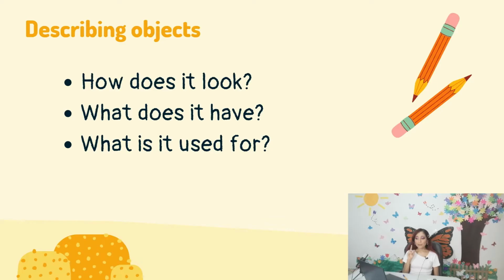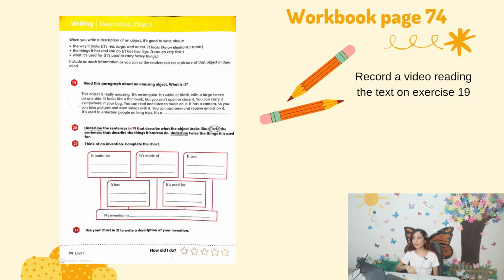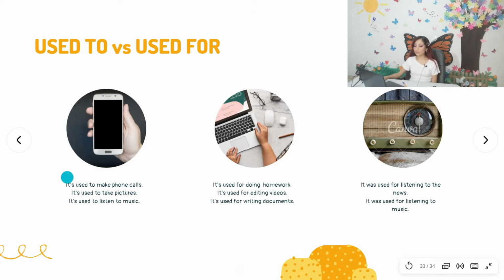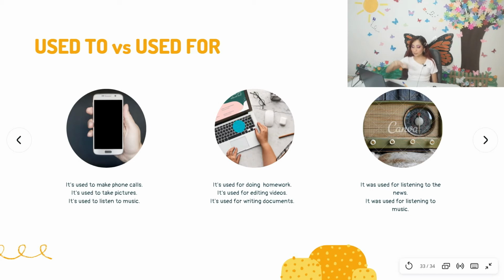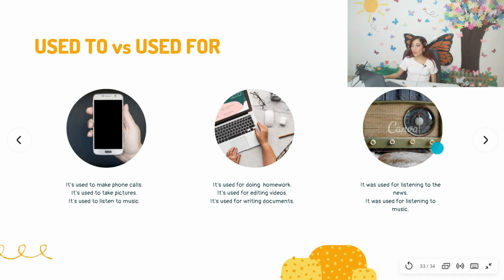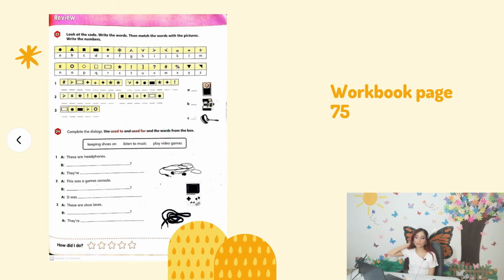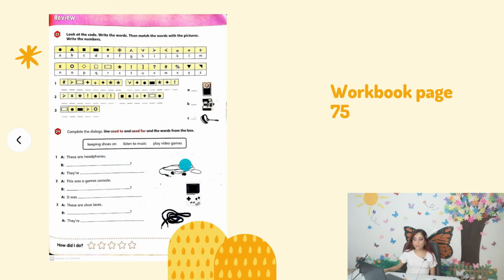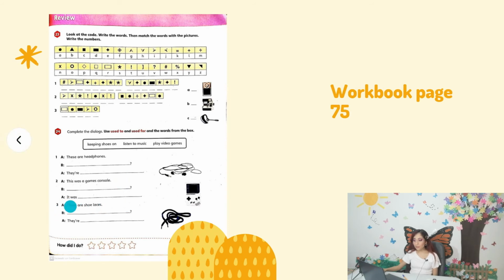5th grade - March 17th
Mrch17,2021.